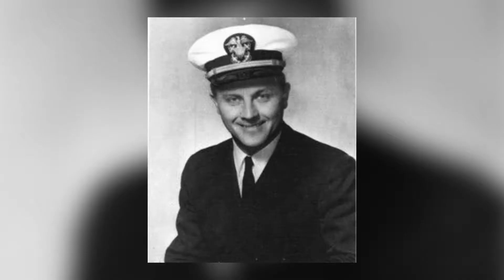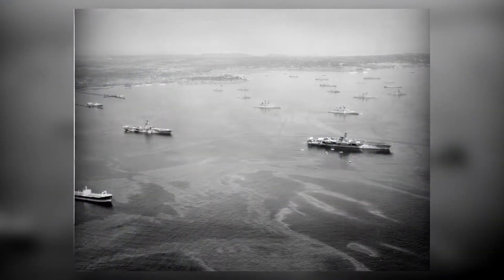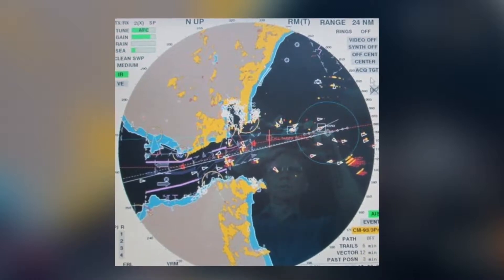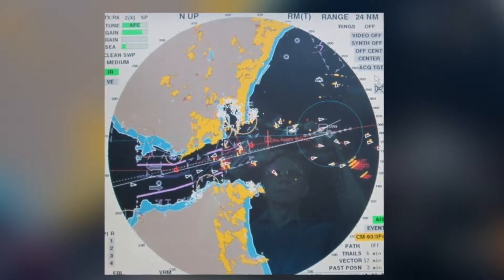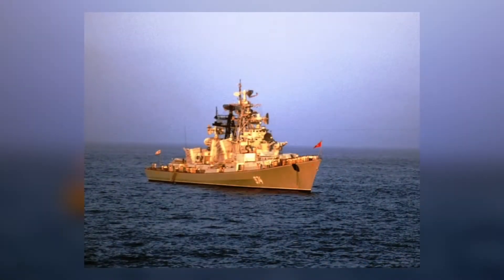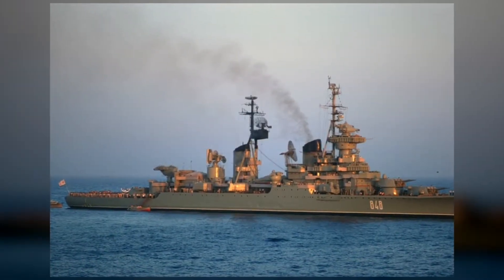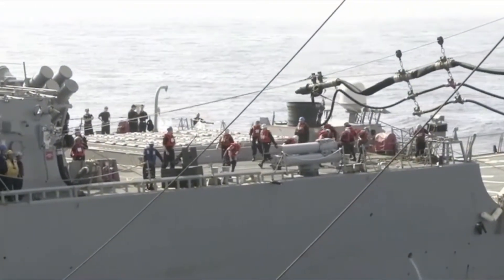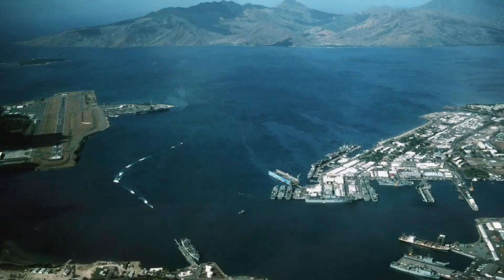Stu Keiller U.S. Navy 1966-70 | Vietnam War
- Stu Keiller joined the Navy in 1966 and served 26 years, 4 years on active service, and 23 years in the Reserves. Stu served on the USS Muliphen (AKA 61), USS Ricketts, and the USS Larson.  While serving on the USS Ricketts Stu was assigned as the Anti-Submarine Officer and was in charge of the Ricketts' Nuclear Depth Charges.  After his active duty, he began a successful career in the apparel business with stints as President of AMF Head Sports Wear and eventually co-founded Kaelin Sports Wear. After retiring, Stu moved to Vero Beach, Florida, where he is the Executive Director of the Youth Sailing Foundation whose mission is to offer free sailing lessons to the children of Indian River County.
This video was produced by The Rowlinson Media Group, VERO BEACH, FL.
USA Warrior Stories Inc. is a Not-For-Profit organization designed to record, archive, and share videos of Veteran stories online to help Veterans make a connection with one another and to help us all better understand their sacrifices for our freedom.

For more information on USA Warrior Stories visit our